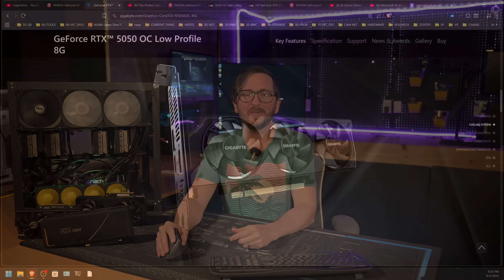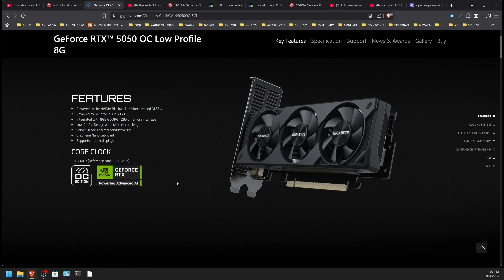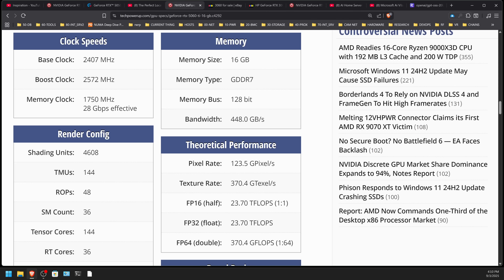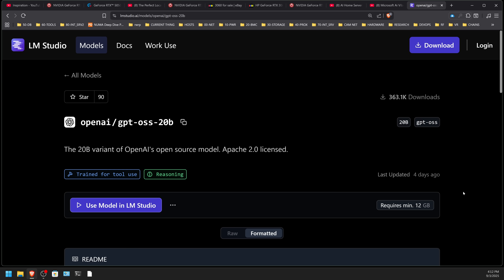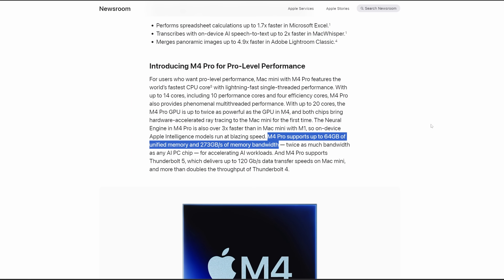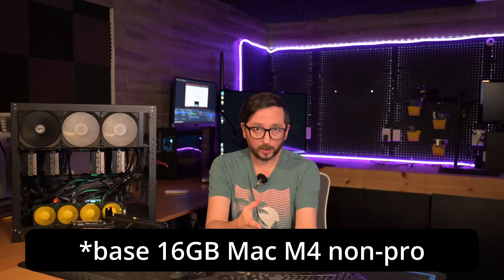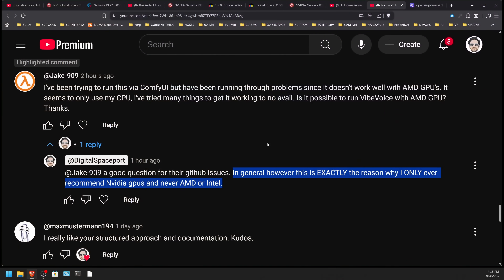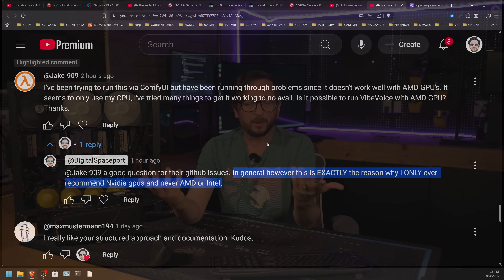Best Budget Local Ai GPU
Local Ai GPUs can get expensive fast, I cover the best options around including NVIDIA, INTEL, AMD and MAC options for local ai.

Budget AI GPUs
5060Ti 16GB
3060 12GB
5050 8GB

Other AI Hardware Mentioned
5090 32GB
M4 Mac Mini
M4 Pro Mac Mini
M4 Mac Studio
M3 Mac Studio

Written Build Guide with all the Updated AI Rig Component Options and Benchmarks

Chapters
0:00 What makes a GPU good for Ai?
2:30 The BEST Local Ai GPU
4:44 RTX 5050 Alternative
7:12 Mac M4 Bandwidth for Local Ai
8:51 Intel ARC for Local Ai
10:19 AMD GPUs Performance